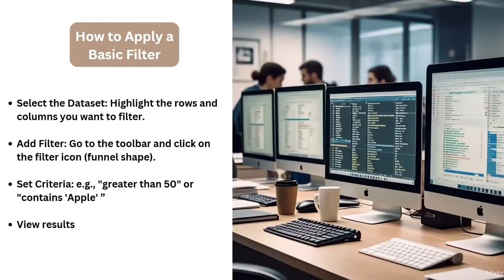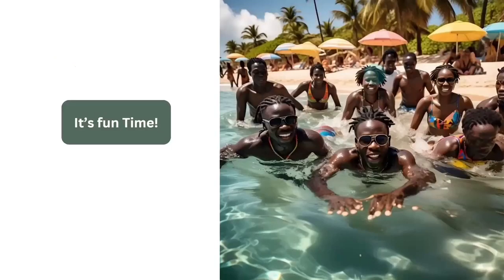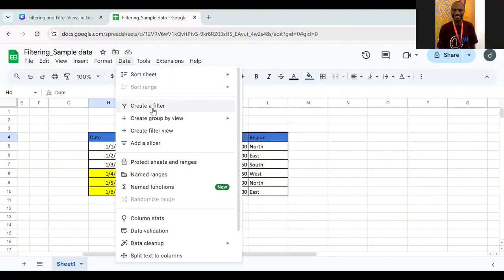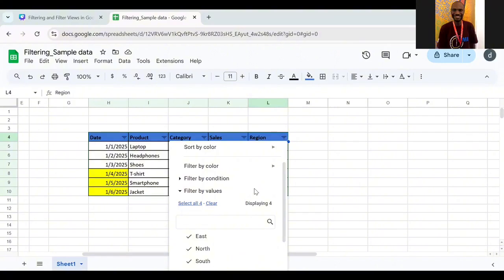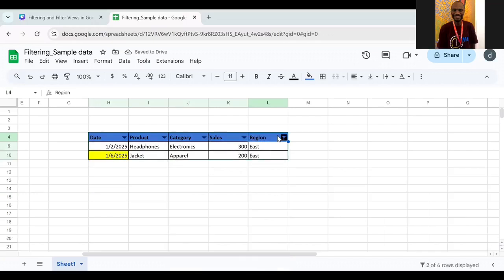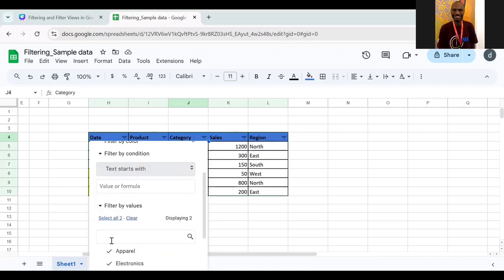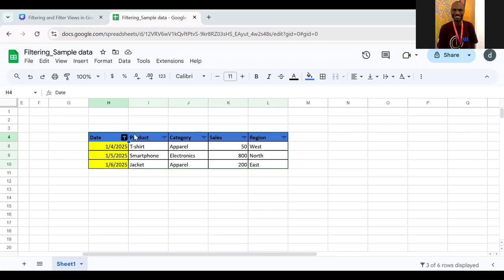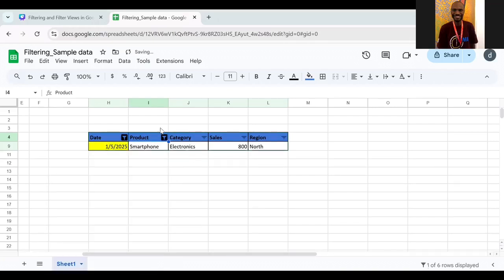Filtering in Google Sheets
In this Video, the Resagratia Data and Operations Intern walks you through how to use Google Sheets to improve and track productivity.